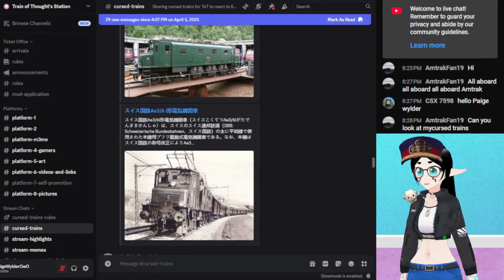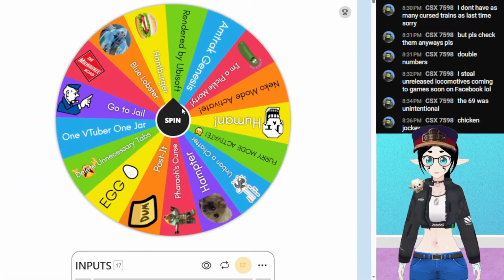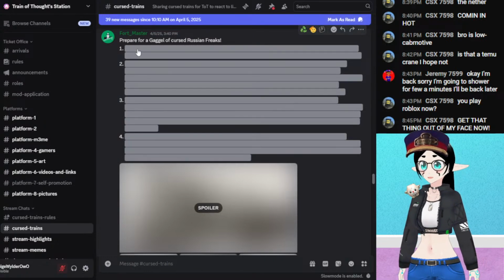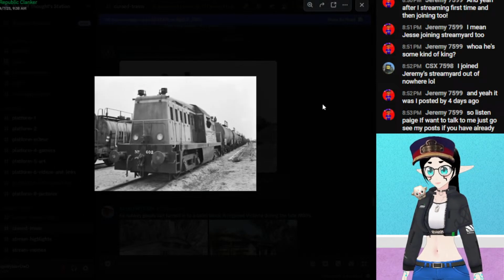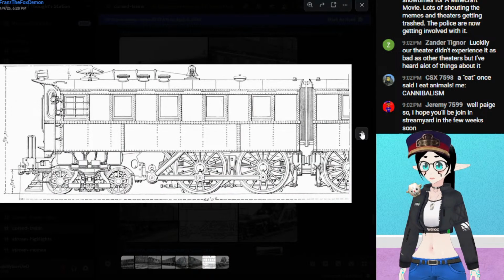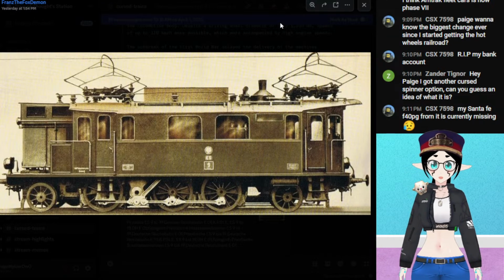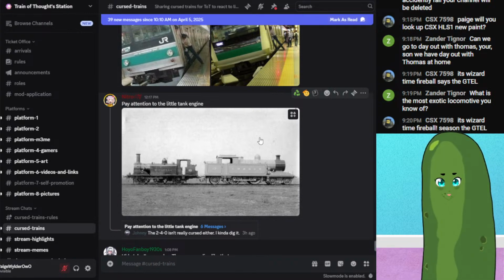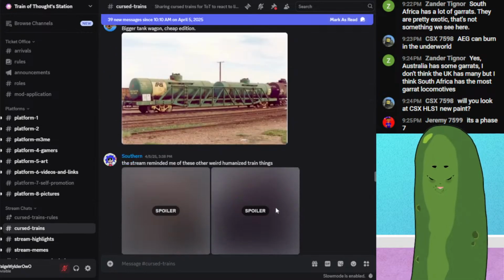Cursed Trains from Train of Thought's Discord #88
Looking through the description I see? ( ͡° ͜ʖ ͡°)

Cursed Trains from @TrainofThought's Discord are like a $20 Fortnite giveaway: who wants it?

If you have not already, hop aboard Train of Thought's discord to submit your own cursed train images

-Commenting on this video
-Sharing this video
-Favoriting this video

.ROFL:ROFL::ROFL:ROFL
.L. __/. [..].\
..LOL===__..(((O. \
.L. \__________.]
.____l___l____/

►   / paigewylerowo